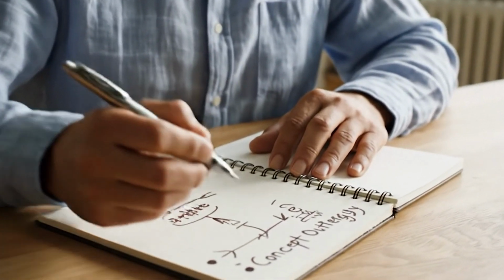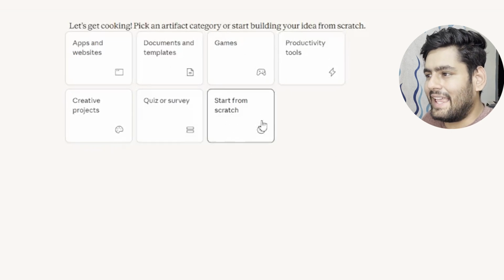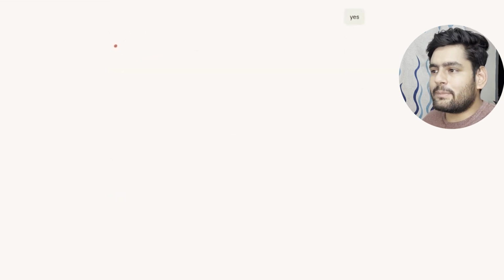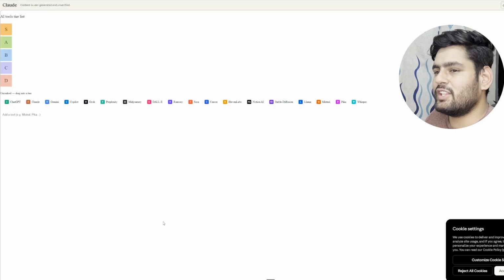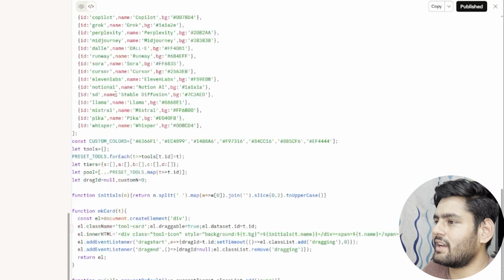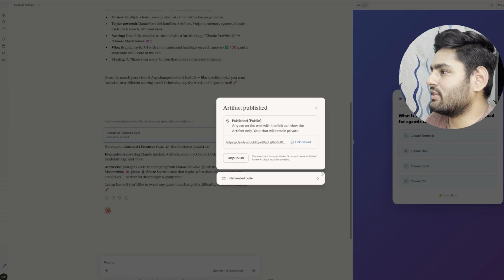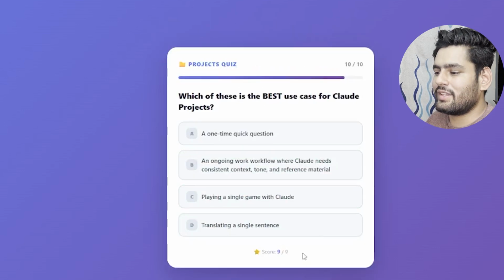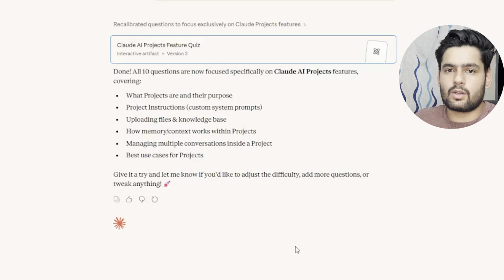Claude Artifacts Are Insane — Websites, GIFs, CSVs & More in One Chat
Claude Artifacts are the most underused feature in all of AI right now, and this video is your complete guide. From websites and GIFs to CSV files and Google Docs exports, Claude Artifacts let
You create real, usable outputs directly from your conversation.

What you'll learn:
✅ What Claude Artifacts are (and why they're game-changing)
✅ Building a website inside Claude — live demo
✅ Creating and editing structured data with CSV
✅ Exporting your work directly to Google Docs
✅ Real project examples: AI Tool Tier List + Project Quiz